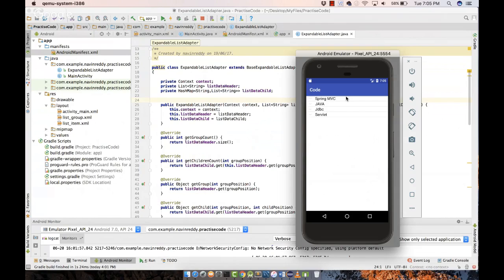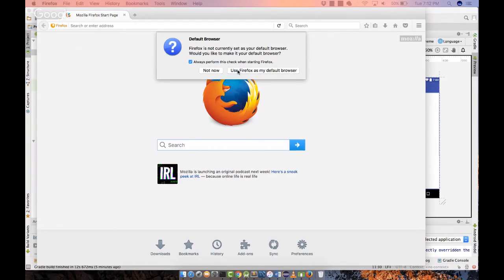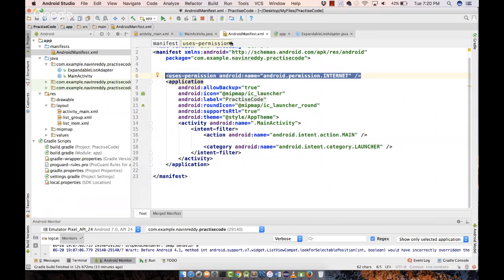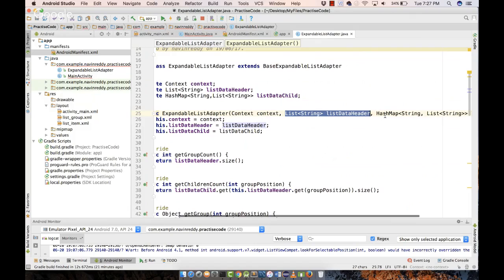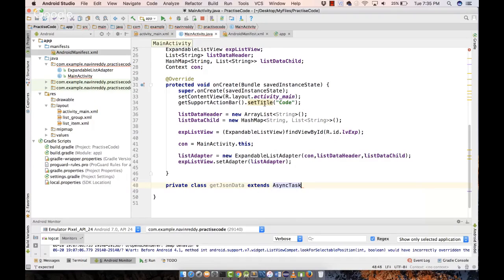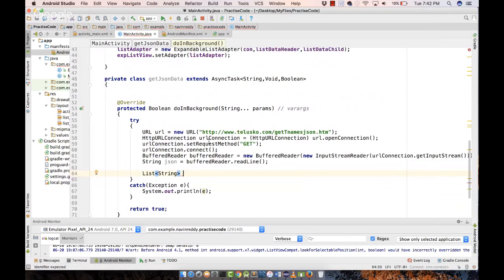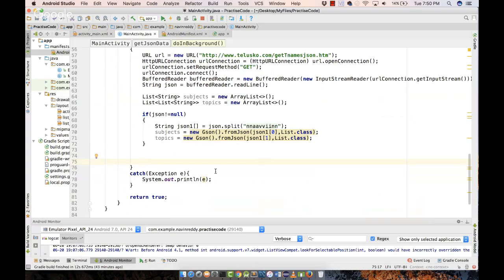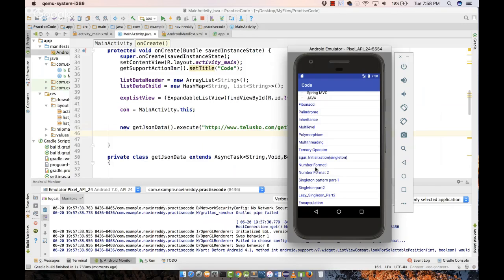Android Live Coding